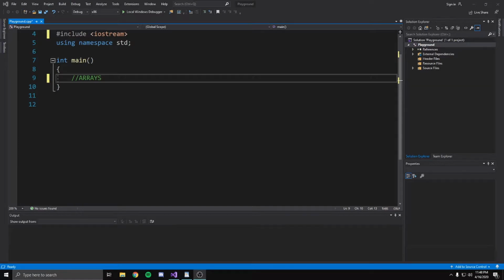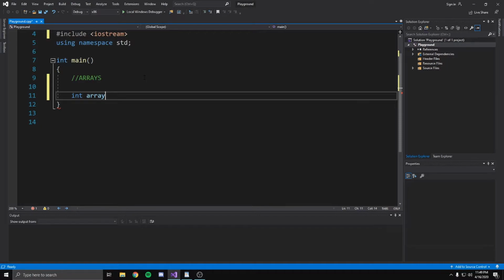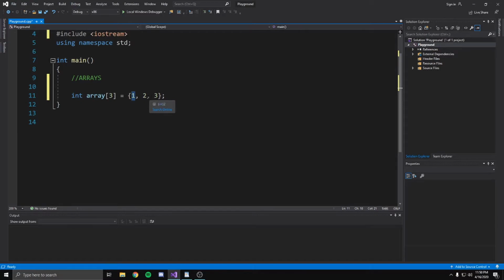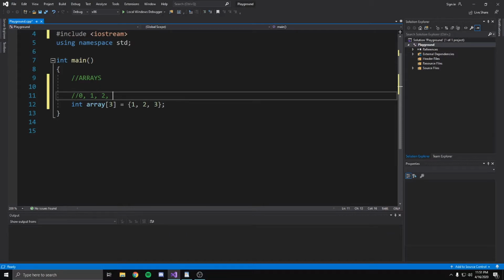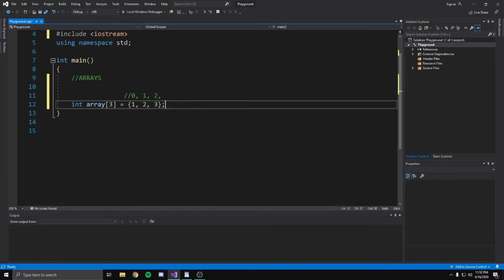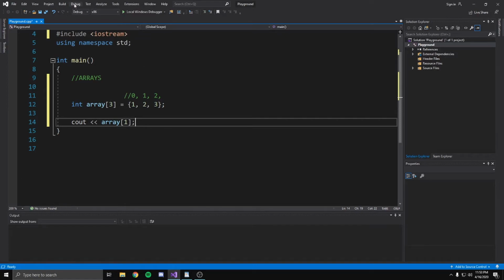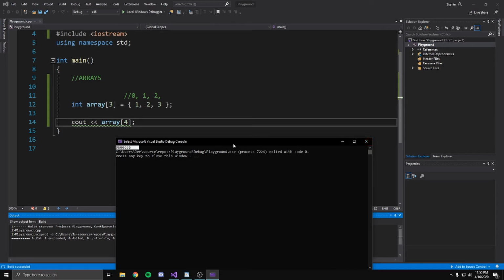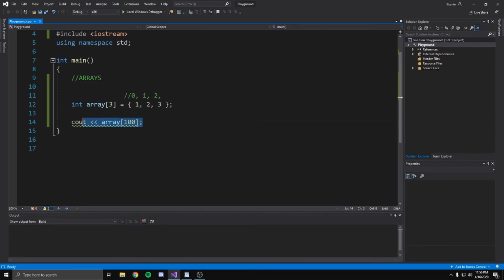A Quick Array Tutorial | C++ Tutorials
Helloo World!
A quick tutorial on arrays, as well as a common error most beginners run into near the end.

"Moon" - Prod. Lee